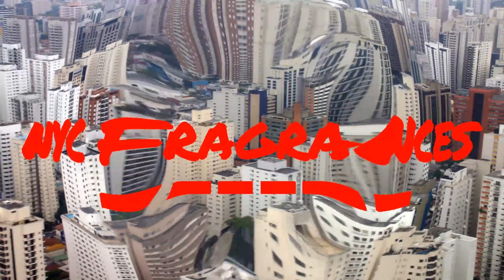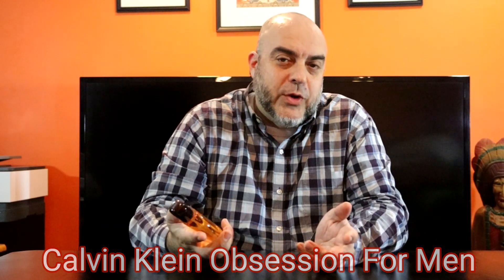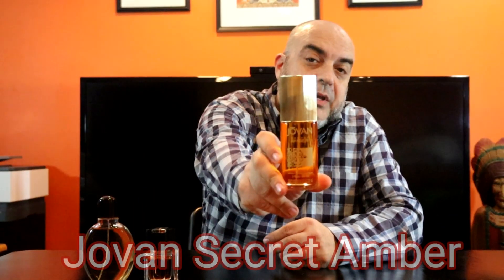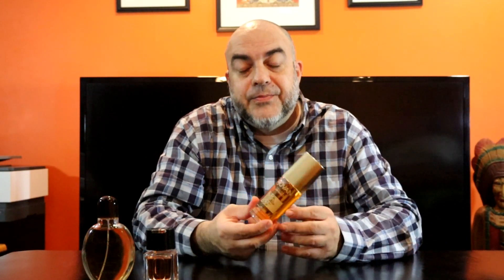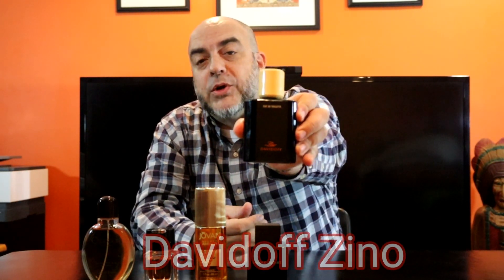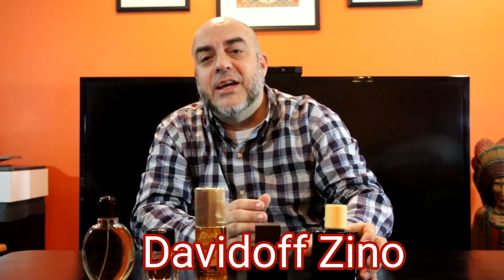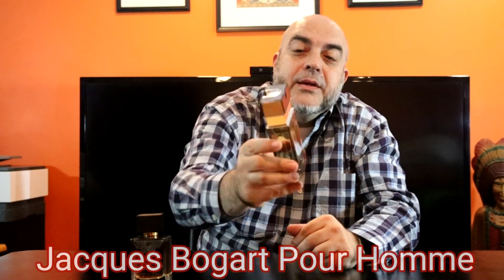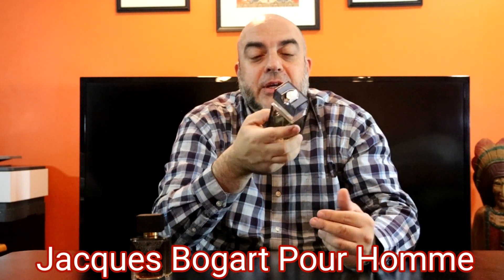Top 10 Cheap Fragrances For Winter top10 cheap # winter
My 10 Best Cheap Winter Fragrances for 2019/20

Calvin Klein Obsession For Men

Dunhill Custom 100ml

Jovan Secret Amber

Lalique Encre Noire

Davidoff Zino

Jacques Bogart Pour Homme

Halloween Man X

Ted Lapidus Pour Homme

Lalique Encre Noire A L'Extreme